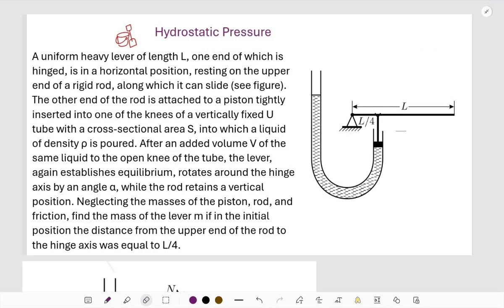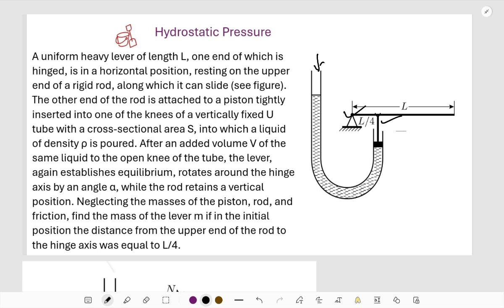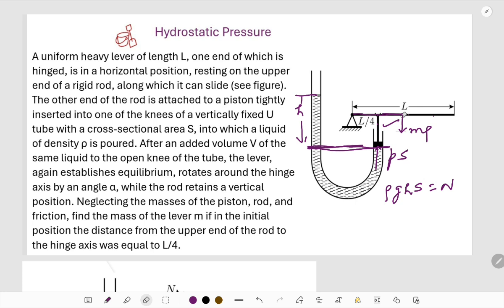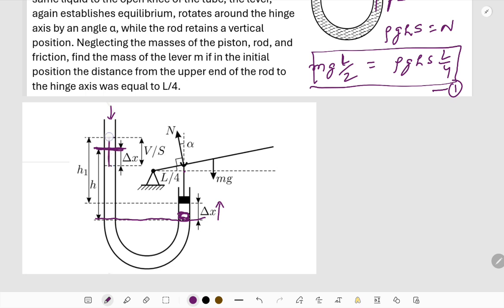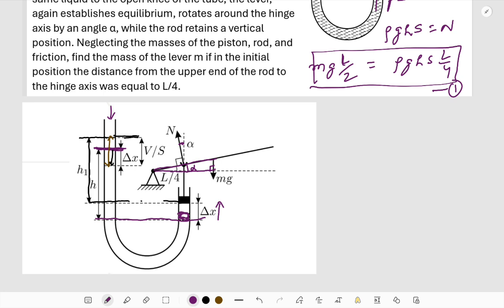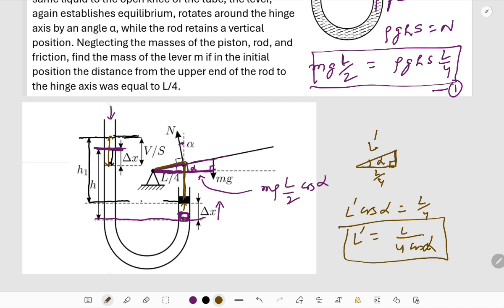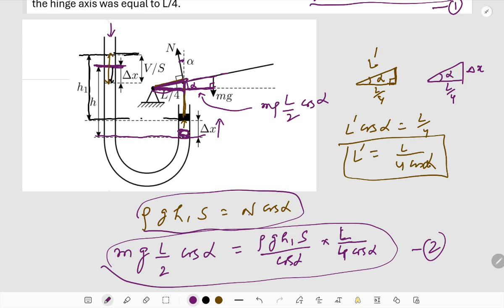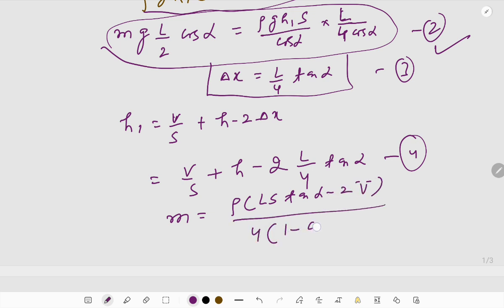IIT JEE Preparation | Fluid Mechanics | Lever Problem